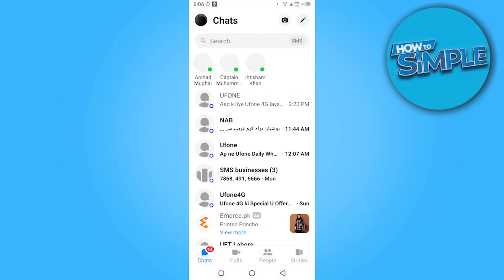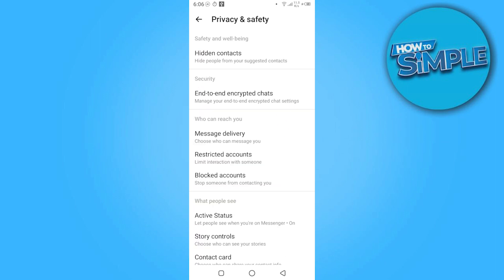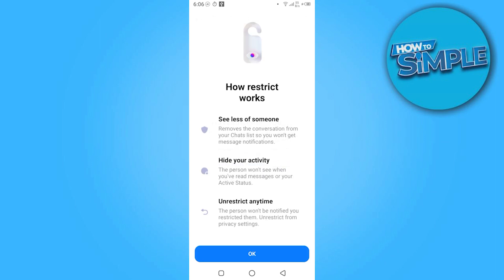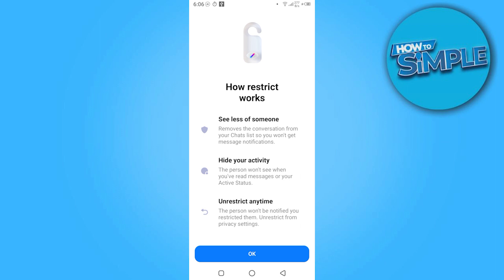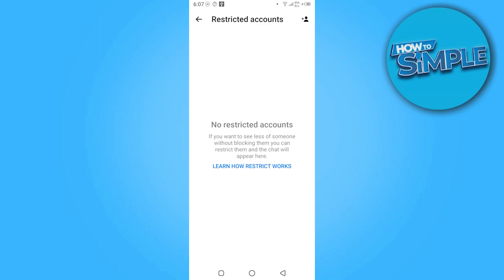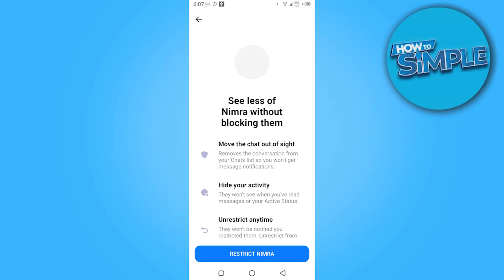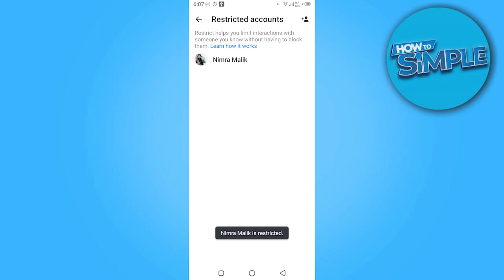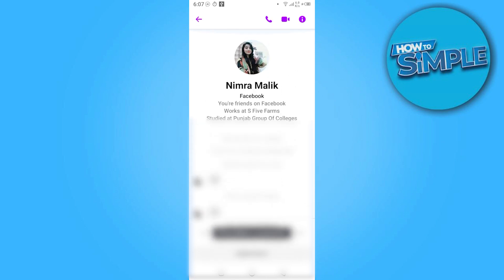How to Turn Off Restricted Mode on Messenger (2025)